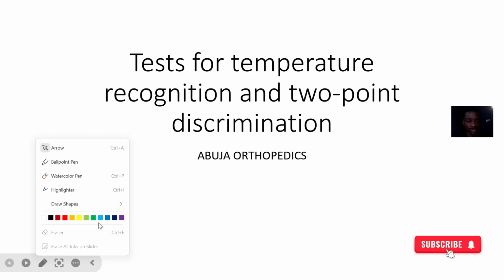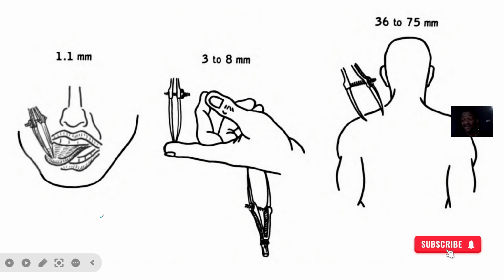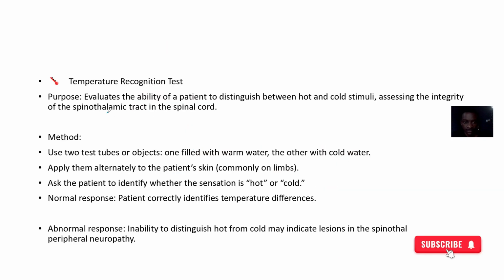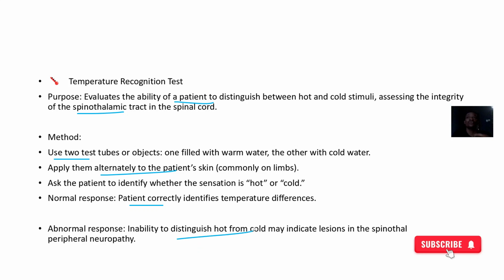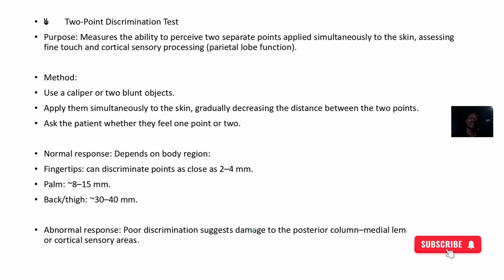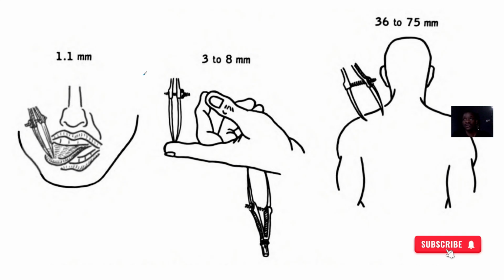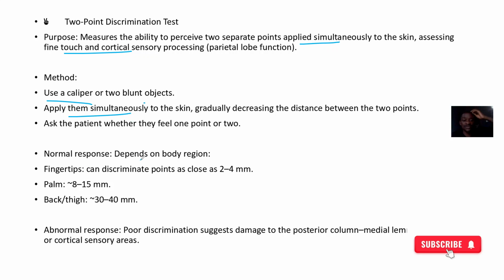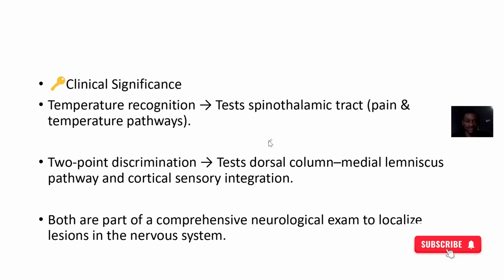Tests for temperature recognition and two point discrimination; Neurological Examinations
The development of the ovaries is a fascinating process in embryology, involving genetic, cellular, and structural changes that transform the indifferent gonad into a female gonad. Let’s break it down clearly:

🧬 Embryological Origin
Gonadal ridge (genital ridge):

Appears around week 5 of embryonic life on the medial side of the mesonephros.

Derived from intermediate mesoderm.

Primordial germ cells (PGCs):

Originate from the yolk sac endoderm.

Migrate into the genital ridge via the dorsal mesentery.

Essential for gonadal development; without them, the gonad regresses.

🔄 Developmental Stages
Indifferent gonad stage (weeks 5–6):

Gonads are bipotential (can become testes or ovaries).

Both cortical (outer) and medullary (inner) regions are present.

Differentiation into ovaries (weeks 7–12):

In absence of SRY gene (sex-determining region on Y chromosome), gonads develop into ovaries.

Cortical cords proliferate and incorporate germ cells.

Medullary cords regress.

Formation of primordial follicles (weeks 12–20):

Cortical cords break up into clusters around germ cells.

Germ cells become oogonia.

Oogonia enter meiosis I, becoming primary oocytes, arrested in prophase I.

Surrounded by follicular cells → primordial follicles.

Postnatal development:

At birth, ~1–2 million oocytes remain.

No new oocytes are formed after birth.

At puberty, cyclic recruitment of follicles begins under hormonal control.

🧪 Molecular Regulation
WNT4 and RSPO1: Promote ovarian development.

FOXL2: Maintains ovarian identity and suppresses testis pathways.

Absence of SRY/TDF: Prevents testis formation.

⚠️ Clinical Correlations
Gonadal dysgenesis (e.g., Turner syndrome, 45,X): Streak ovaries with absent follicles.

46,XY gonadal dysgenesis (Swyer syndrome): XY individuals with nonfunctional streak gonads.

Premature ovarian failure: Early depletion of follicles.

Ovarian agenesis: Rare, due to failure of genital ridge development.